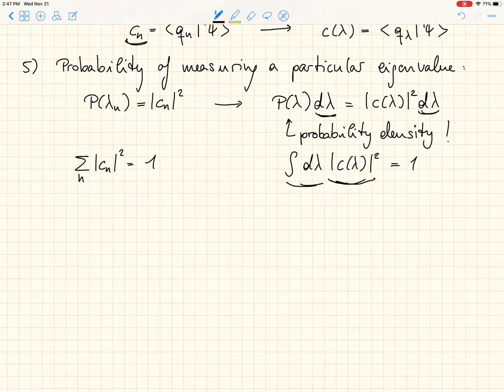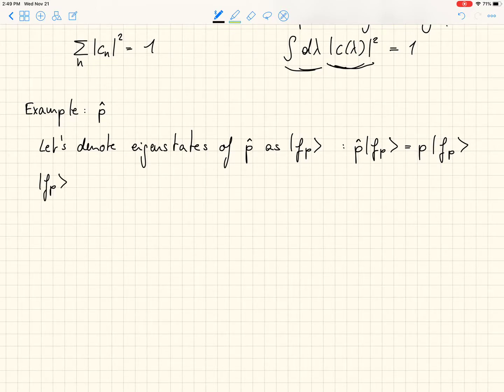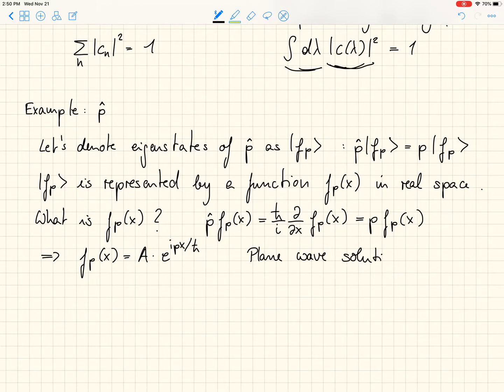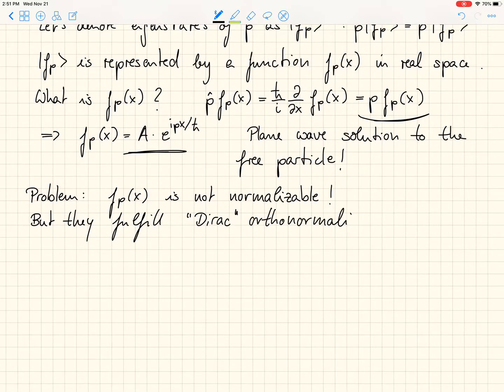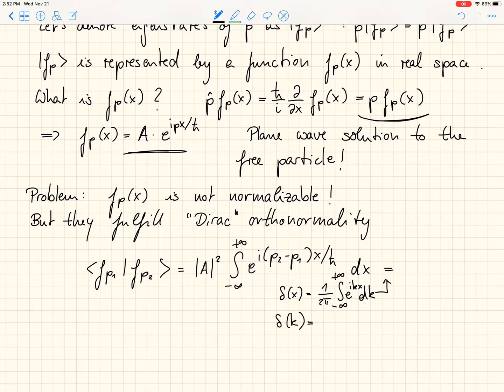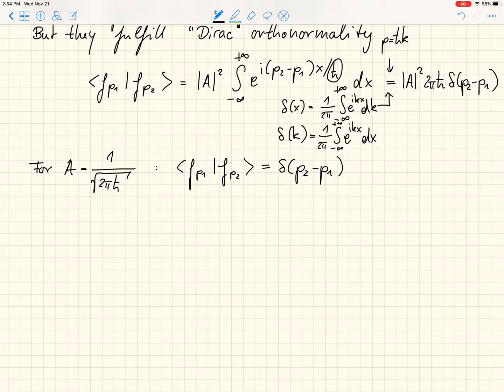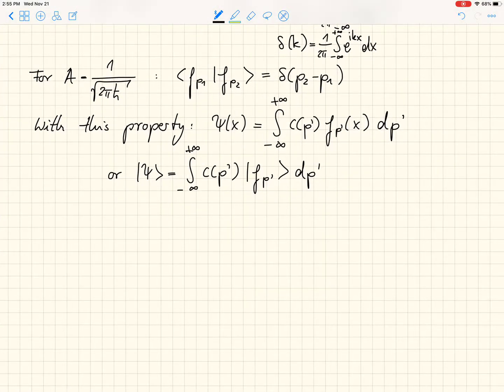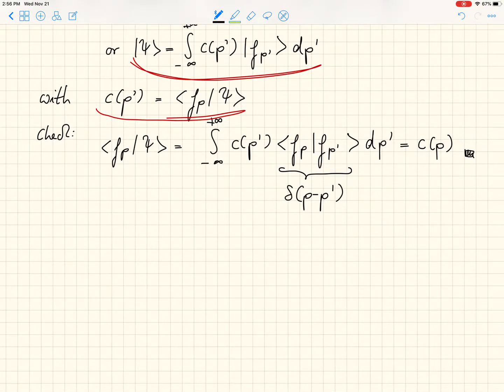PHYS 3316: Continuous eigenvalues Part II